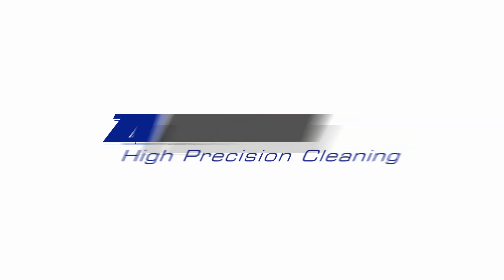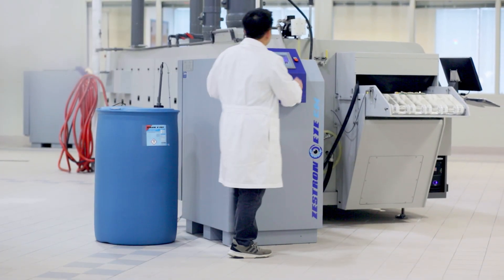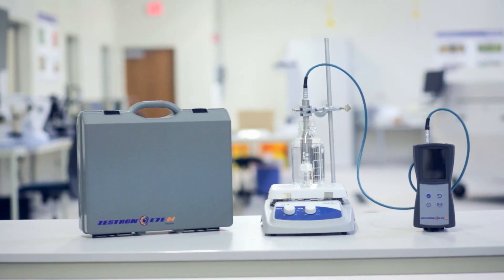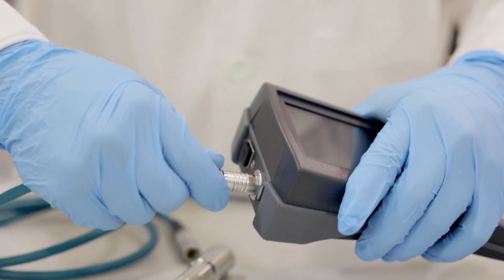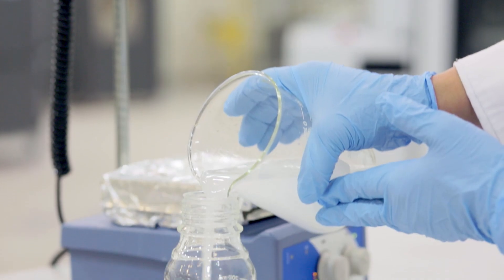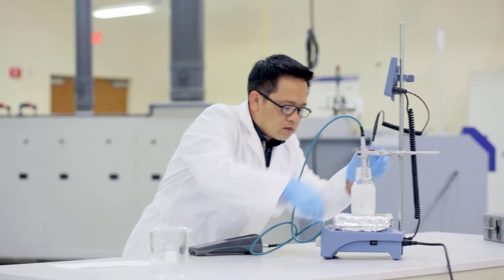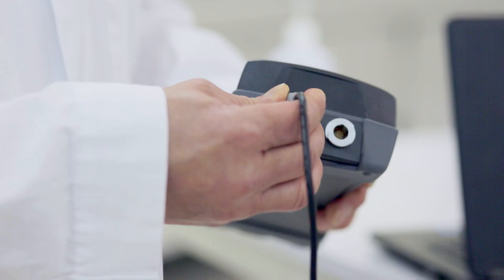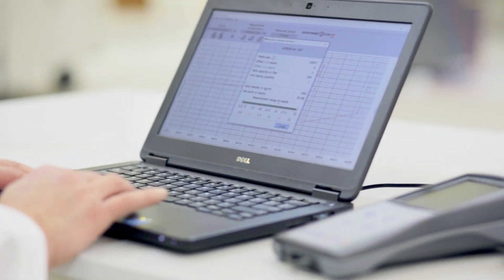ZESTRON® EYE Mobile: Fast & Precise Concentration Measurement for Cleaning Processes 📏⚙️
🔍 Looking for a fast and cost-effective solution for automated concentration measurement across multiple cleaning machines?

The ZESTRON® EYE Mobile is a mobile, digital concentration measurement device designed for PCB and SMT stencil cleaning processes. Unlike fixed systems, this portable solution allows for independent, precise, and automated concentration monitoring across multiple cleaning machines with different settings and cleaning agents.

🚀 Key Features & Benefits:
✔ Mobile & independent measurements with a long battery life 🔋
✔ Fast & precise concentration monitoring for fresh & loaded cleaning baths 📏
✔ Automated dosing recommendations for process optimization ⚙️
✔ Configurable measurement profiles for up to 10 different cleaning systems 🔄
✔ User-friendly interface – no prior technical expertise required 🖥️
✔ Full data recording & export via USB for process control & traceability 📊

📌 Why use ZESTRON® EYE Mobile?
✅ Improve cleaning process efficiency & consistency
✅ Ensure optimal cleaning agent concentration
✅ Reduce costs & waste with precise dosing recommendations
✅ Simplify process monitoring across multiple cleaning systems

⏳ Timestamps:
0:00 - Introduction: What is ZESTRON® EYE Mobile? 📢
0:20 - How Does Mobile Concentration Measurement Work? 🧐
0:55- Outro 🎯